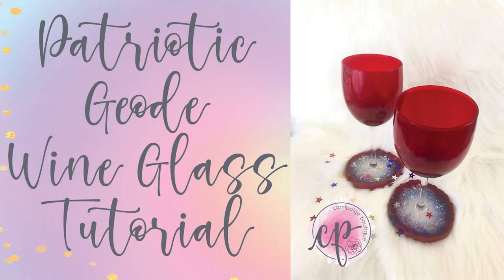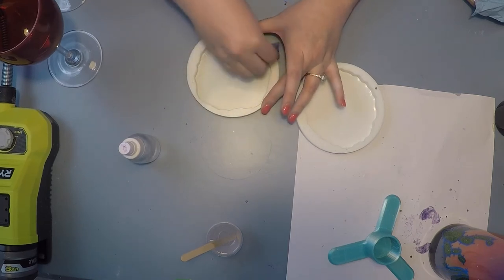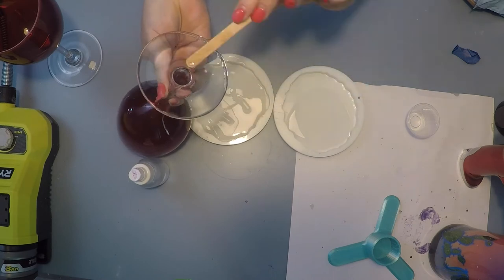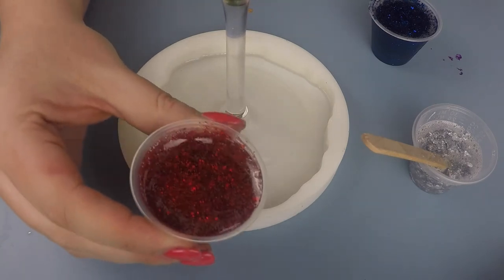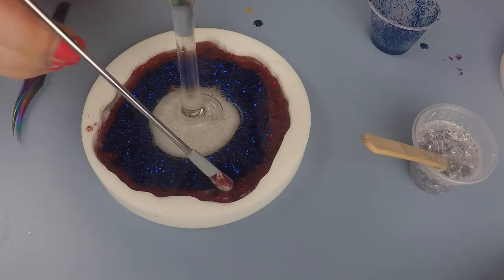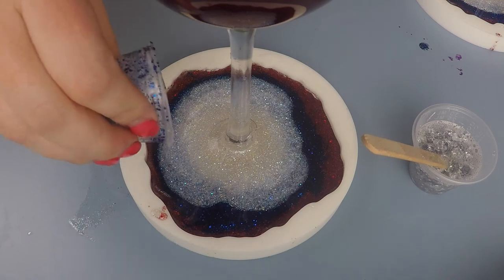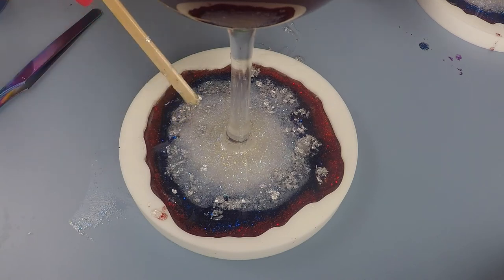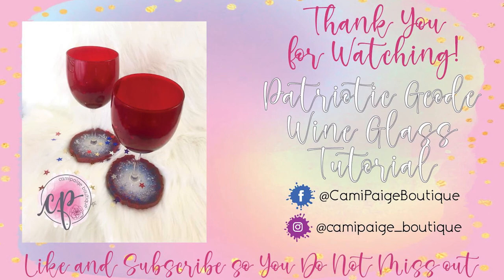Patriotic Geode Wine Glass Tutorial - CamiPaige Boutique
Here is a list of all of the materials I used in this video:

Geode Molds:

Red: 1776 (Not on the website yet.)
Blue: Liberty (Not on the website yet.)